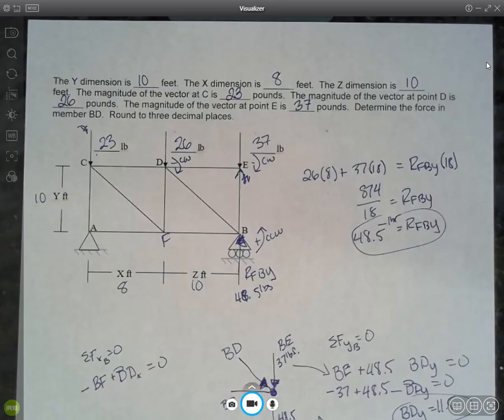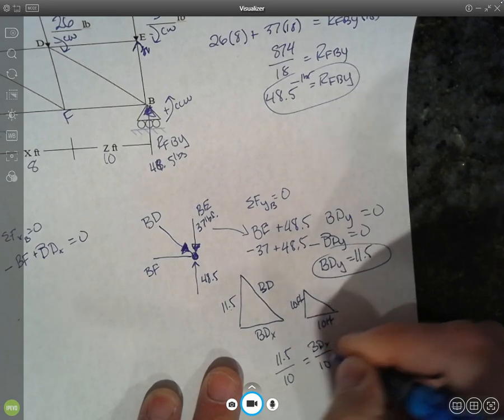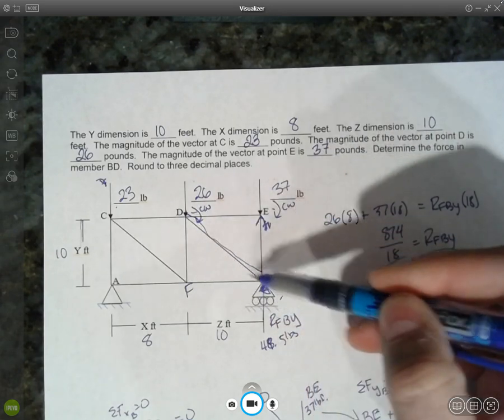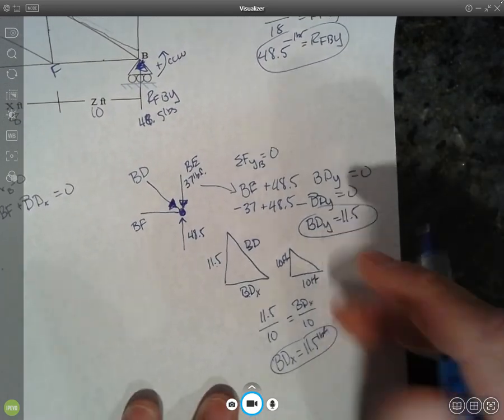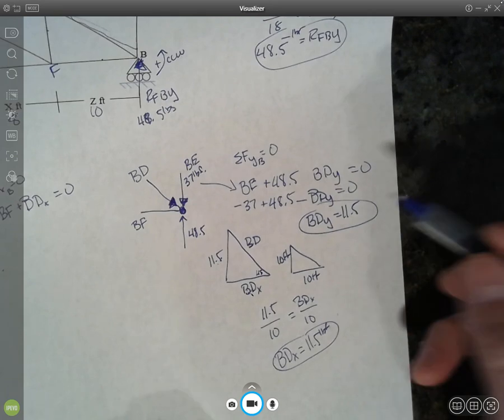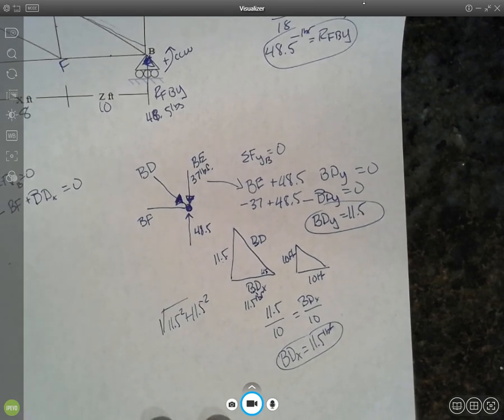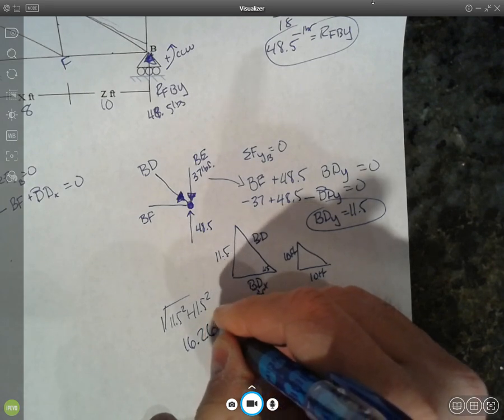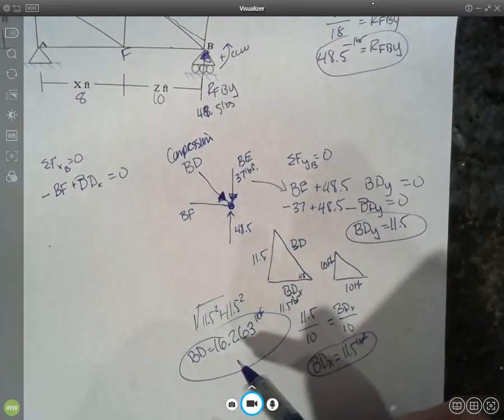Member Force Calculation - DQ2.1.12b - PART 2